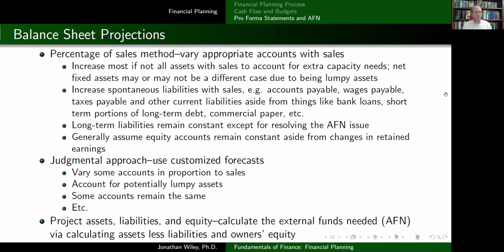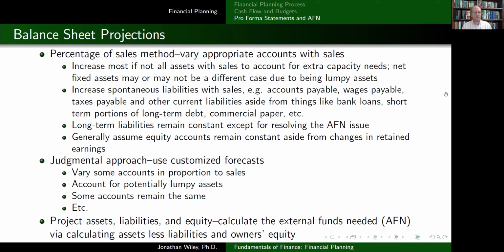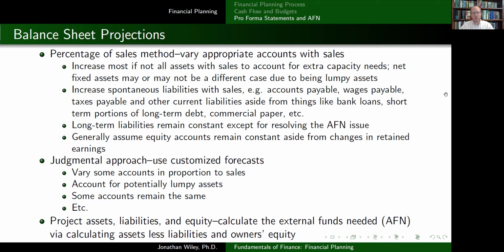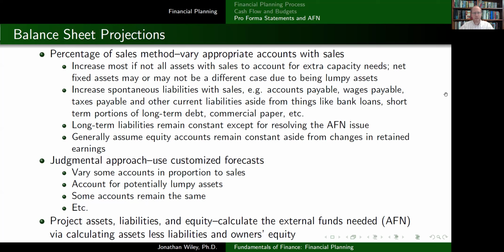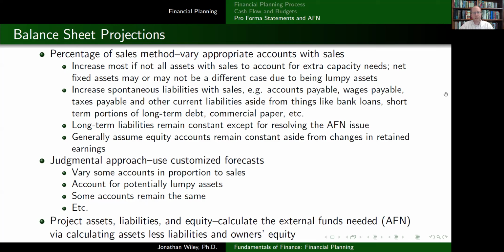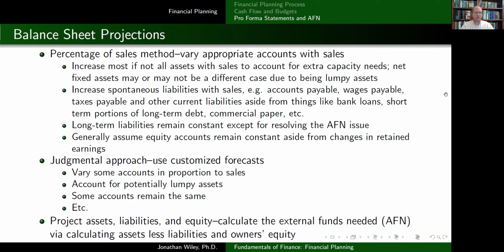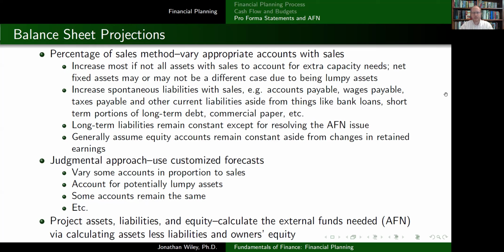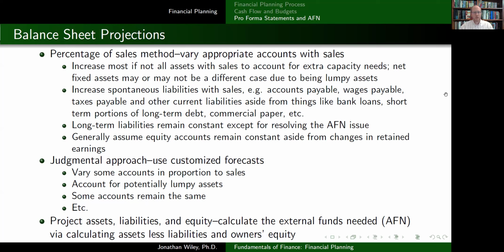Fundamentals of Finance: Financial Planning - Balance Sheet Projections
This video discusses projecting balance sheets.